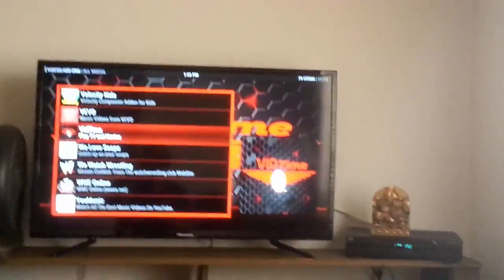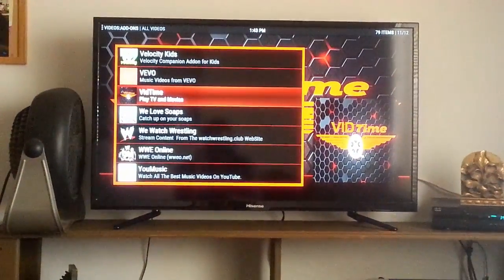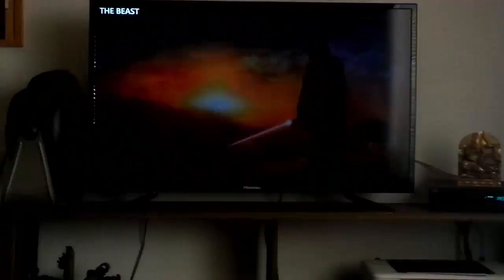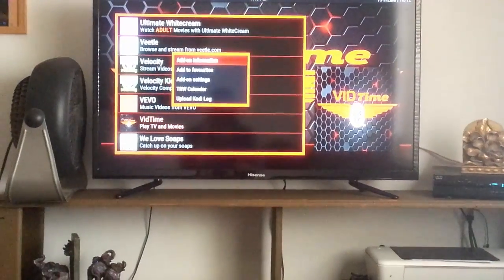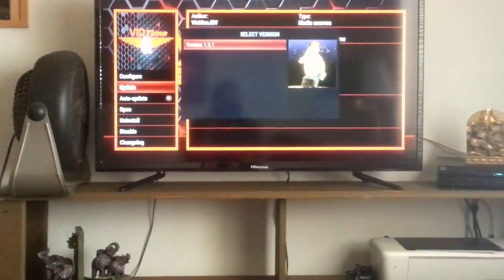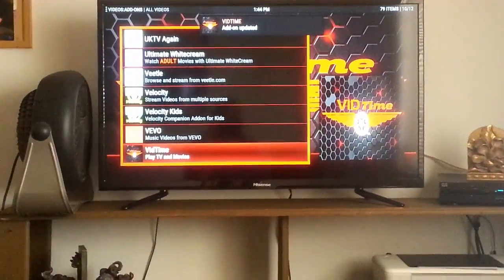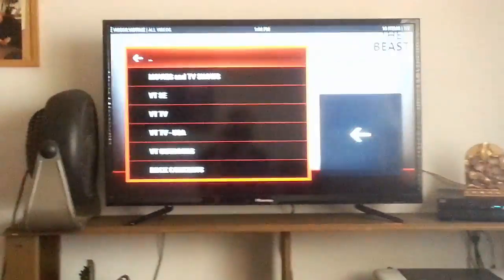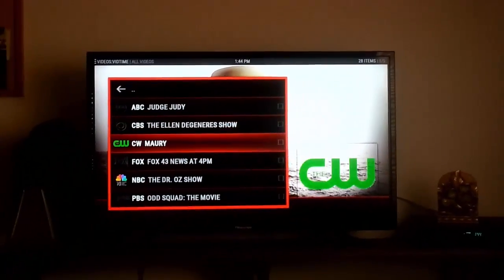How to fix Vidtime add-on error on Kodi Fire Stick**2016**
How to fix error for Vidtime add-on on Fire Stick